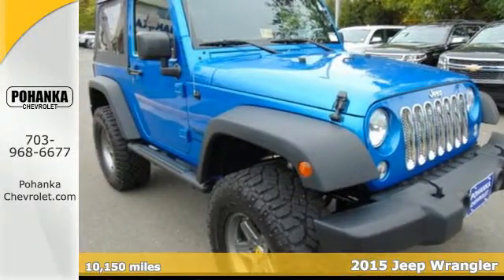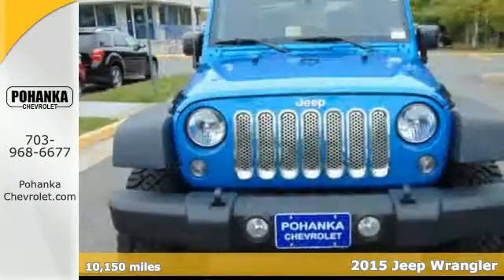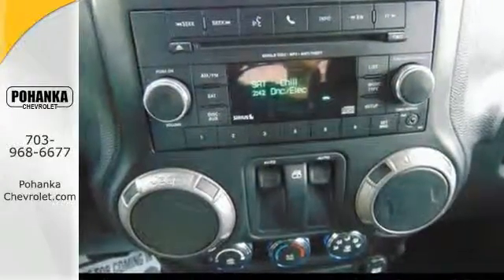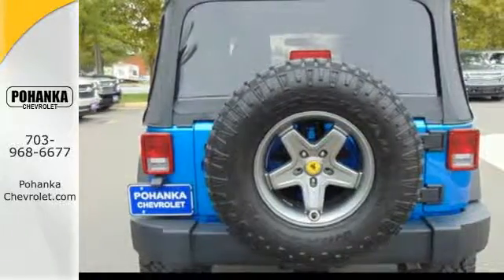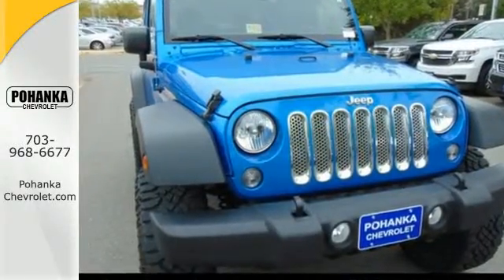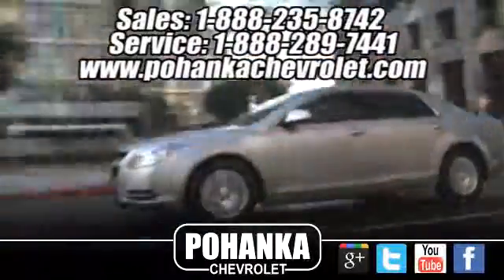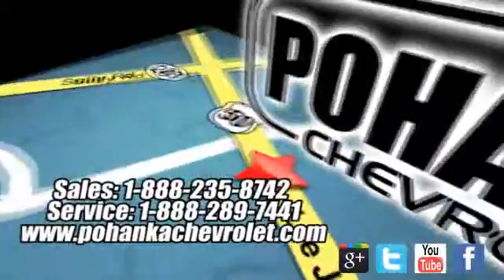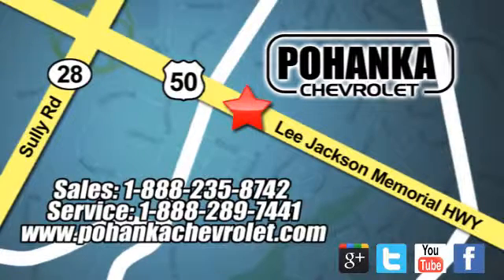Used 2015 Jeep Wrangler Chantilly VA Washington-DC, MD TGR366571A - SOLD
Year: 2015
Make: Jeep
Model: Wrangler
Trim: Sport
Engine: 3.6L V6 24V VVT
Color: Blue
Mileage: 10150
Stock #: TGR366571A
VIN: 1C4AJWAG9FL506711
Low miles. Pure braking power. Located right next to Dulles International Airport on Route 50 in Chantilly, Fairfax VA. If you've been hunting for just the right 2015 Jeep Wrangler, then stop your search right here. This is the perfect SUV that is sure to fit your needs. You could be the second owner of this superb vehicle. It appears that this vehicle lived in a smoker-free environment. There appears to be no damage beyond normal wear on this vehicle. All prices exclude taxes, title, license, and dealer processing fee of $599.00. Published price subject to change without notice to correct errors or omissions or in the event of inventory fluctuations. All features not on all vehicles. Vehicles shown are for illustration purposes only.

Address:
13915 Lee Jackson Hwy